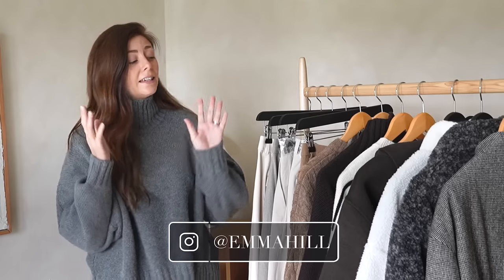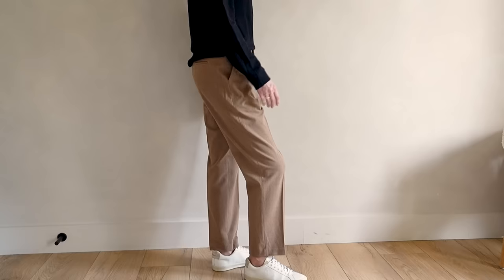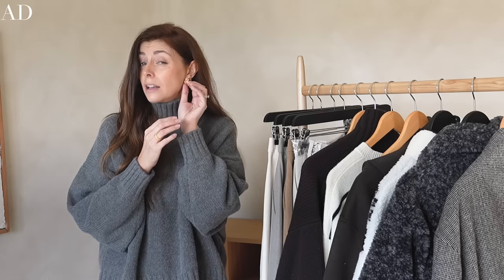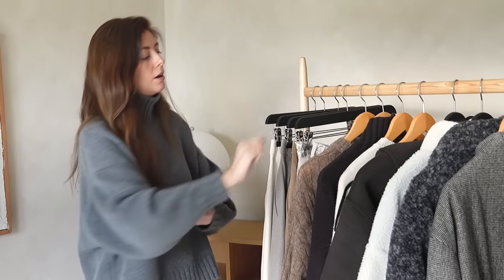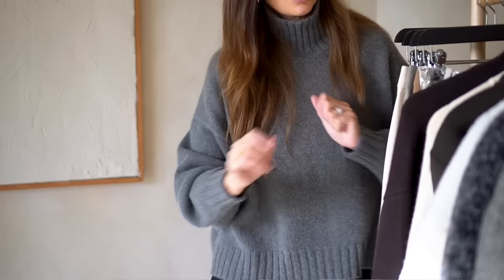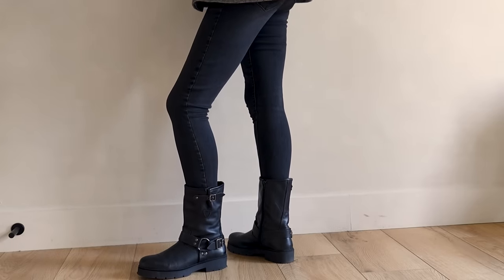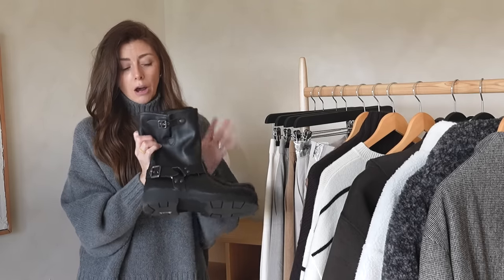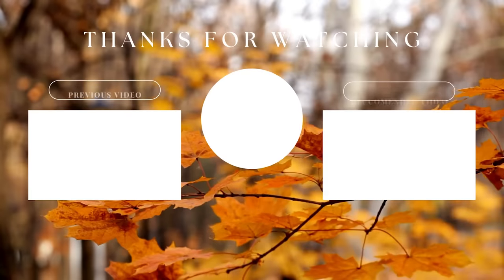What's New In My Wardrobe For Autumn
Featured Jewellery:
✨ Fine Stacking Ring Set - These rings are also sold separately

I have listed size info below next to each item but for reference I am a UK size 10 (now a small 10) with an A cup bust and I'm 5ft 9'.

▪️NEW IN ITEMS▪️
Uniqlo Heattech Trousers (in Natural & Grey, size L in both but please note I wear these looser and very low slung on my hips to get the extra length)
Uniqlo Ankle Trousers (in Natural & Beige, size L in both but please note I wear these looser and very low slung on my hips to get the extra length)
[AD] Jewellery (all listed at the top of the description box)
Cos Cashmere Funnel Neck Jumpers (in Grey and Brown, both size S)